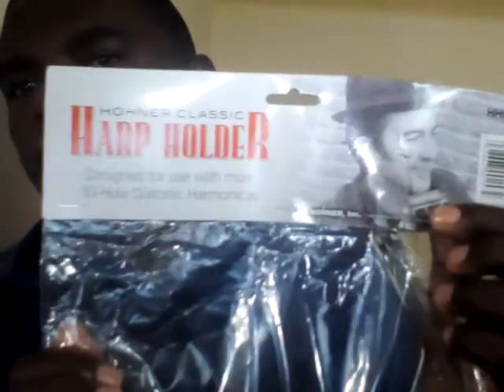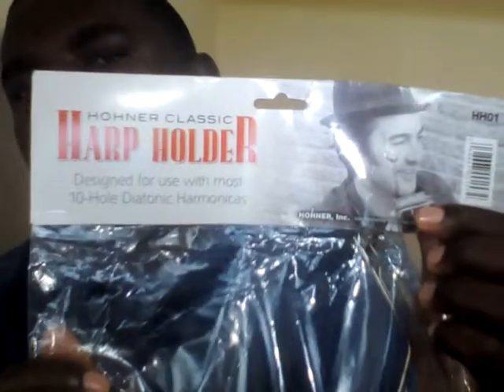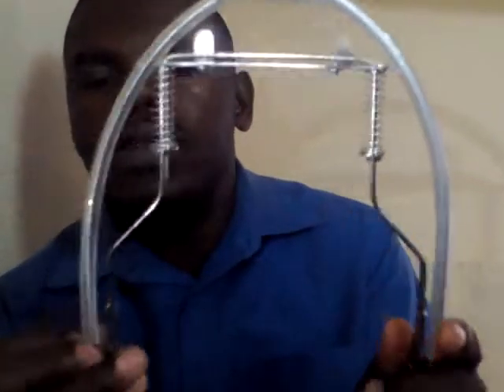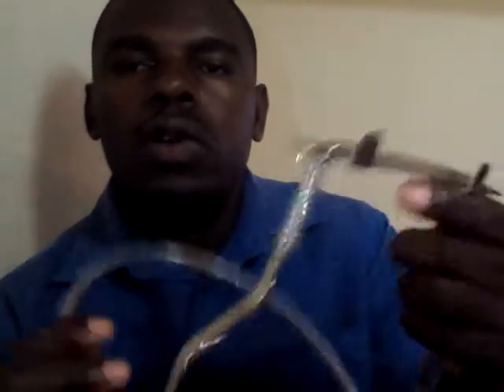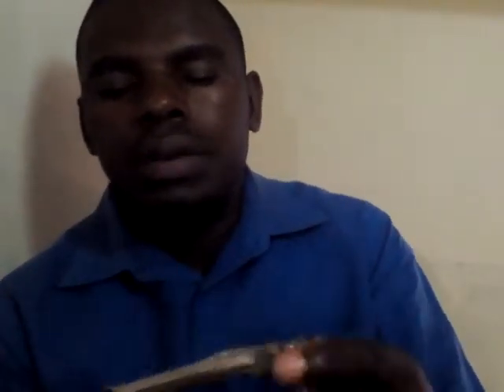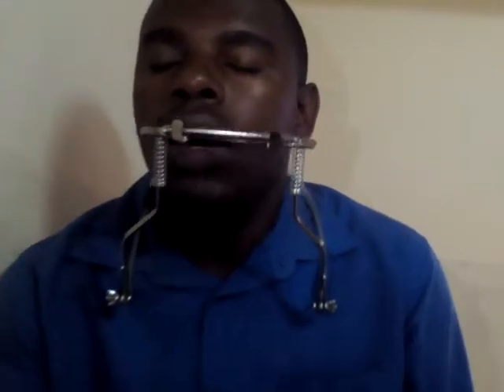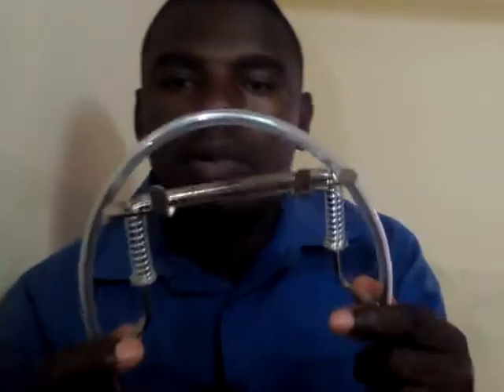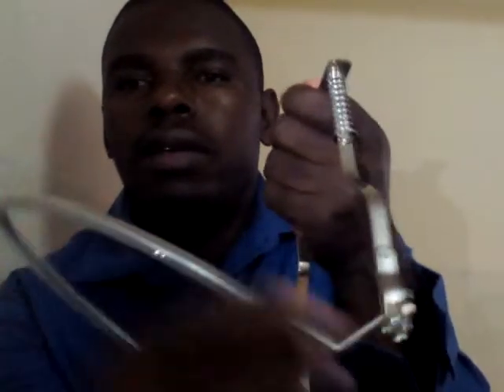Hohner diatonic harp holder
Hohner HH01 Harmonica Holder Features at a Glance:
Leaves your hands free to play a guitar or another musical instrument
Designed for use with most 10-hole harmonicas
Smaller and lighter than many other models
Comfortable rubberized neck brace
Sturdy frame
Double wing nuts lock harmonicas into playing position
Play your guitar and always keep your harp handy, with a Hohner HH01 Harmonica Holder!